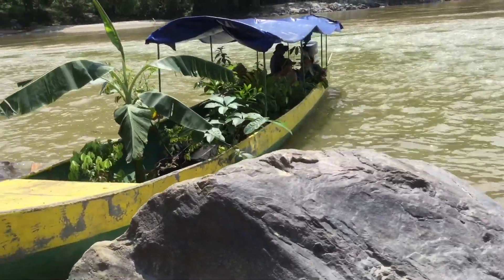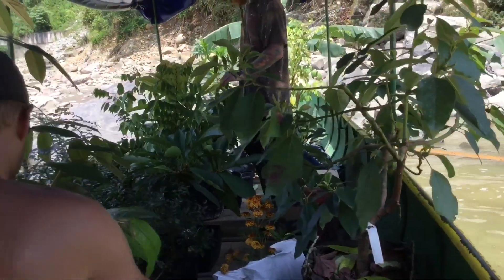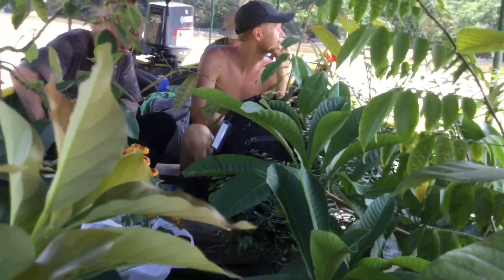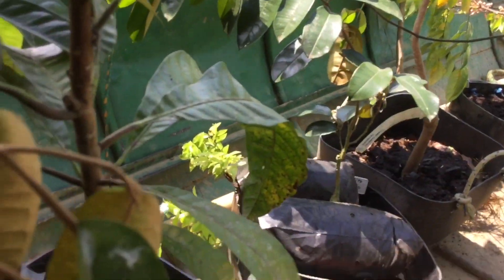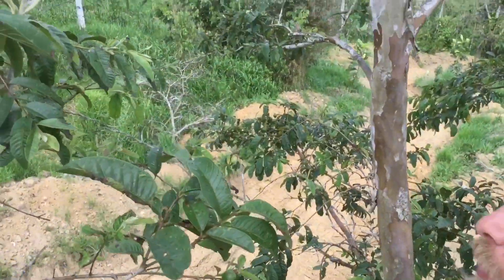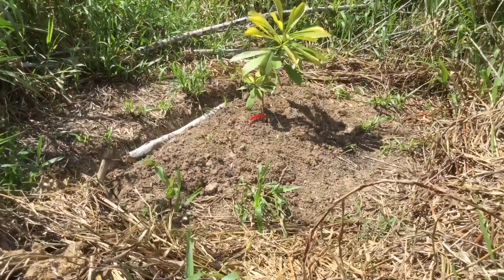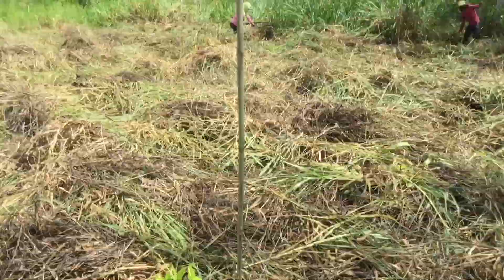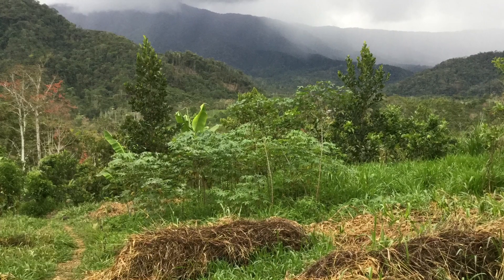Everyone Deserves Sweet Fruit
Planting plants of course.